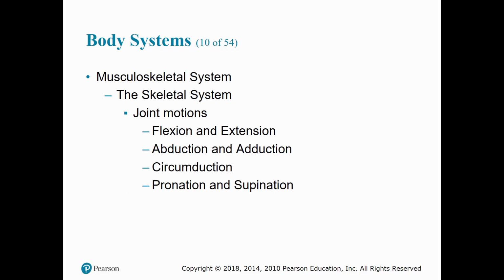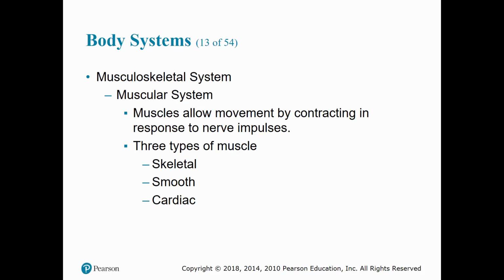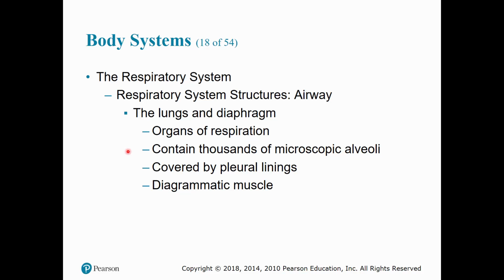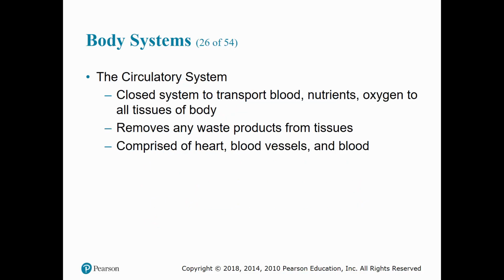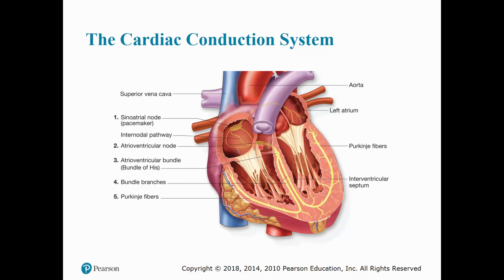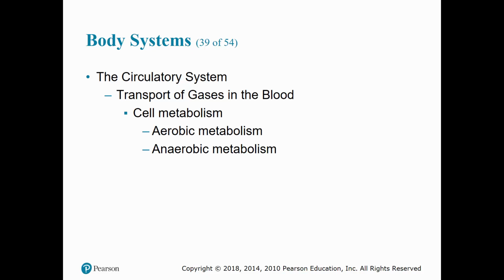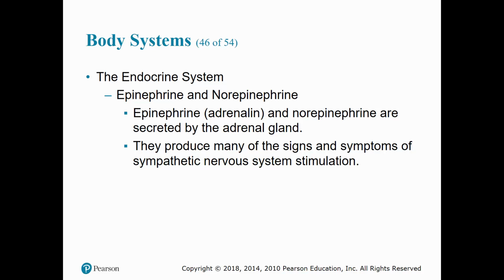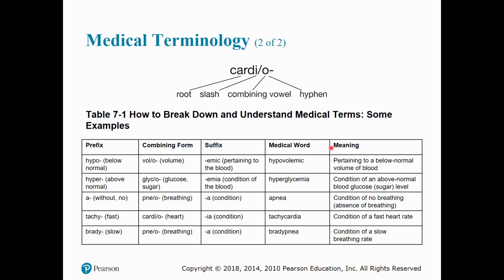Chpt 7 Pt 2